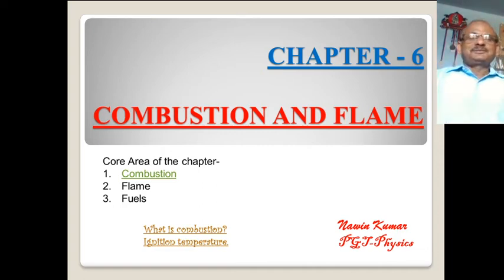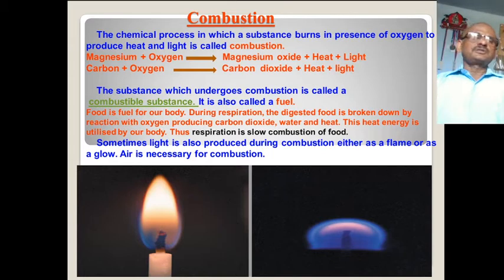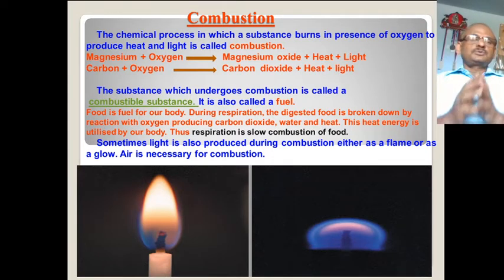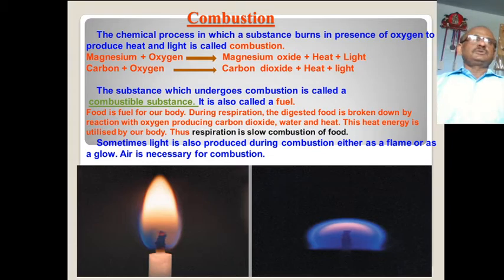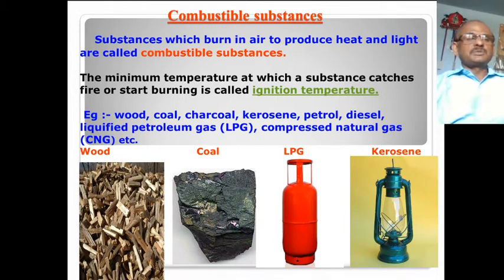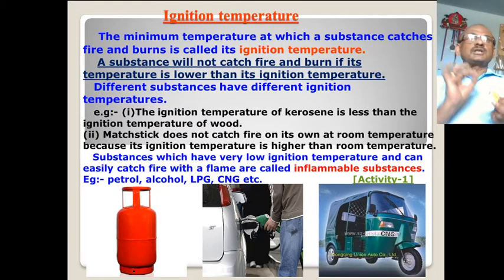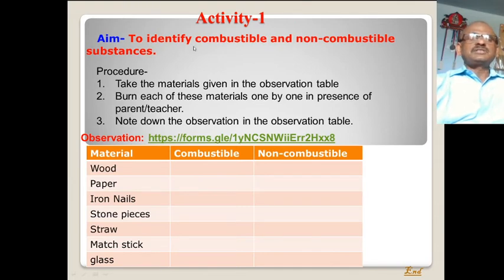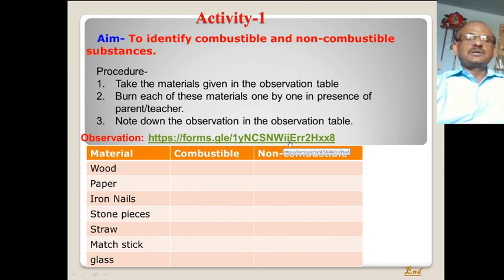Combustion & Flame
COMBUSTION